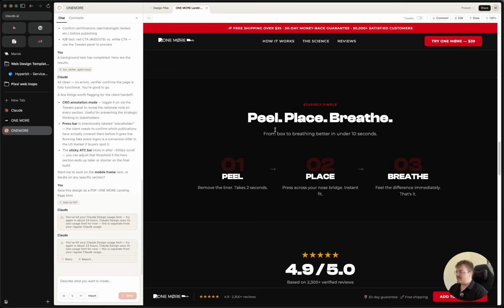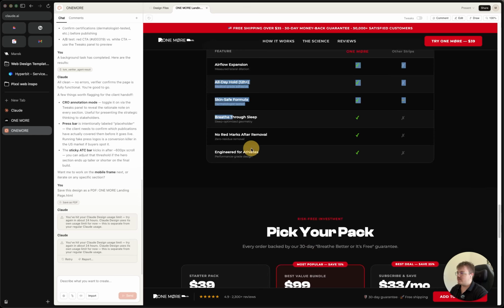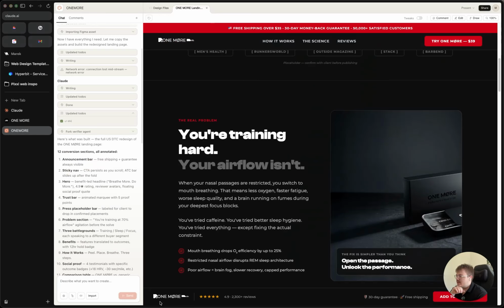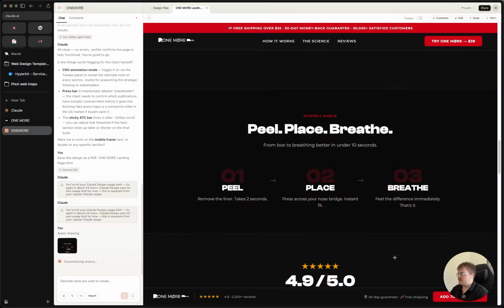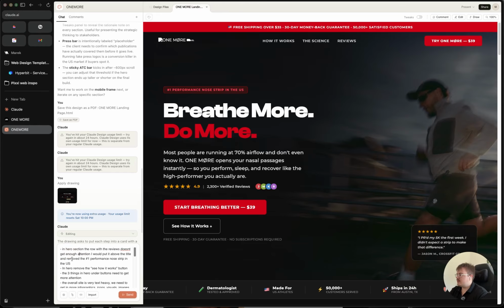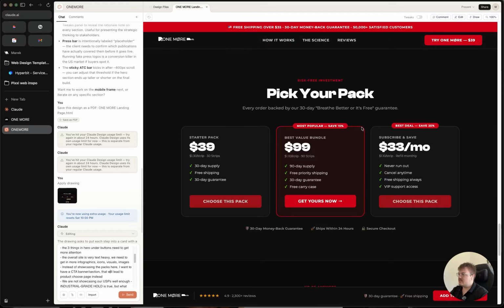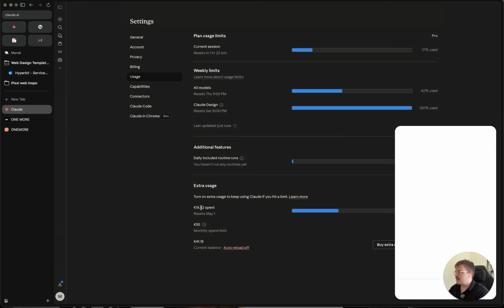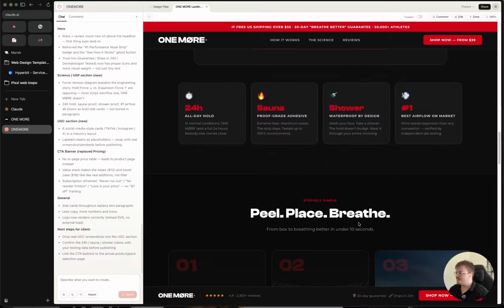I Built a Client Landing Page With Claude Design — Here's the Full Process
I built a client ecommerce landing page using Claude Design and I'm walking you through the full process — from the initial prompt to the final tweaks.In this video you'll see:

How to set up a brand design system so every output stays on-brand
The exact prompt structure I use to generate landing pages
How I worked in client feedback and refined the page live
The most common issue with Claude Design outputs and how to fix it fast

We'll look at your store and landing pages together, and I'll tell you exactly what I'd test first and why. No pitch — just a focused working session.

0:00 Intro
0:45 Setting up your brand design system
2:30 The client page walkthrough
6:30 Live tweaks and refinements
9:30 Honest take on Claude Design
10:30 How to work with me